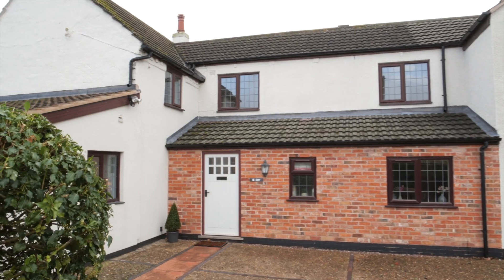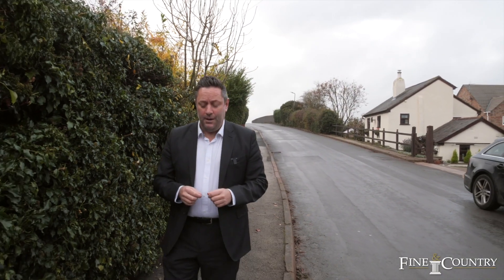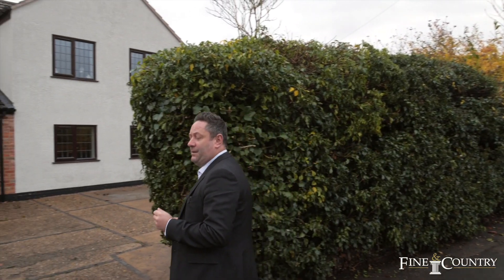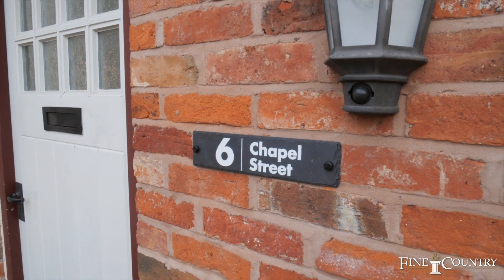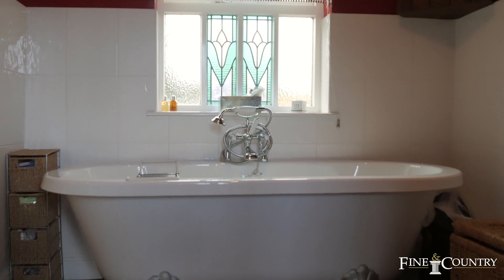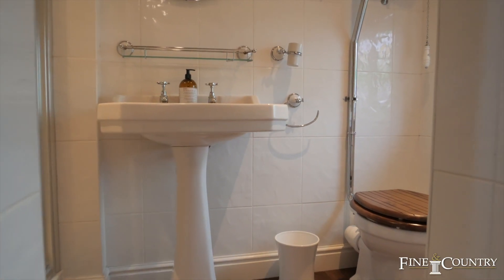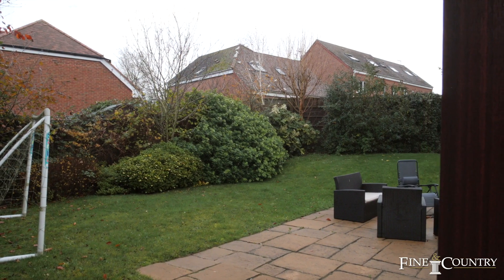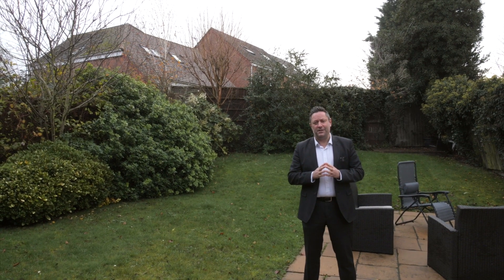Beautifully Renovated Victorian Period Cottage Property Tour - Fine & Country Rugby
Discover more dream homes like this one on the Fine & Country website today

Want to sell your home? Book a free, no obligation valuation of your home now

PROPERTY DESCRIPTION:
6 Chapel Street
Formerly two traditional Victorian cottages that have been extended dramatically in recent years to create a delightful four bedroom family home with 2,000ft2 of accommodation.

- Delightful Detached Cottage in Popular Village
- 4 Double Bedrooms & Family Bathroom
- Master with En Suite Shower Room
- Large Sitting Room, Dining Room & Snug
- Refitted Kitchen with Built In Appliances
- Off Road Parking & Single Garage
- Village with Popular School
- Upvc Double Glazing & Gas Central Heating

For more properties in this area, contact Fine & Country Rugby:
5 Regent Street
Rugby
Warwickshire
CV21 2PE
United Kingdom
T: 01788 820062